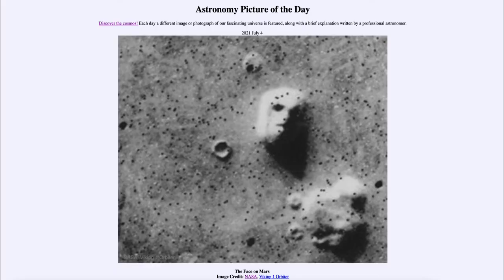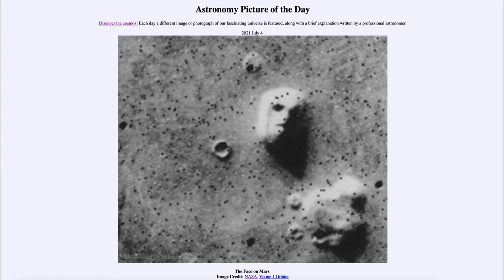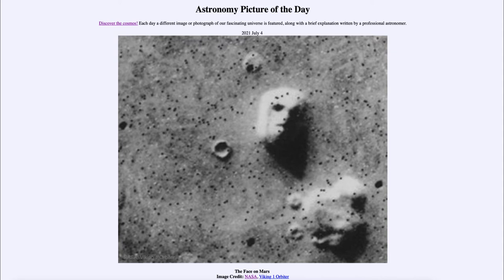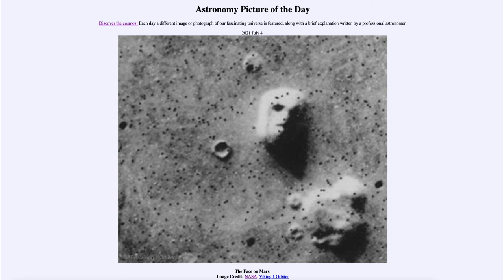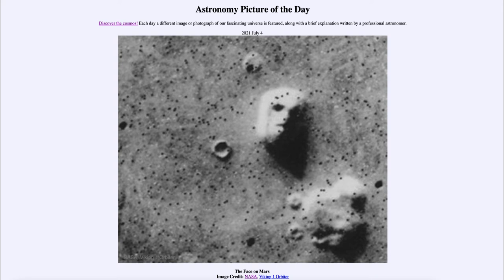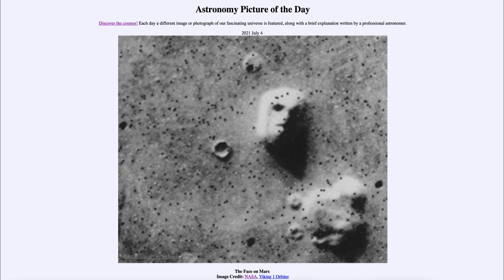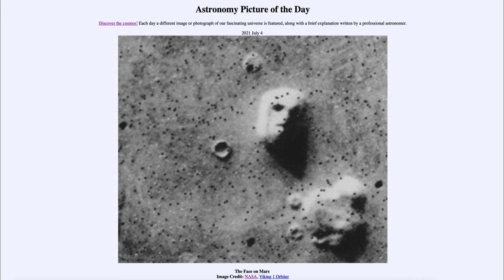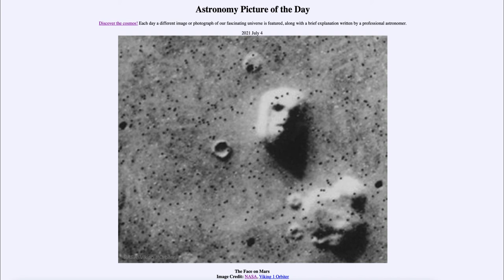2021 July 04 - The Face on Mars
In today's image, we see an image taking by the Viking 1 orbiter back in the 1970s looking for landing sites on Mars for the Viking Landers. The image appears to be a face but more recent high-resolution images show that this is just an optical illusion and that the is no face in the structure.